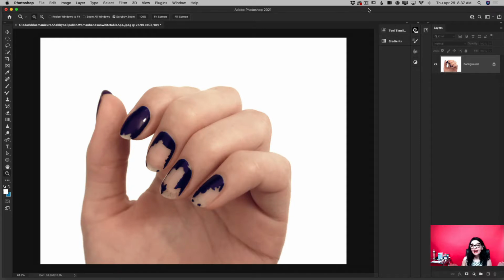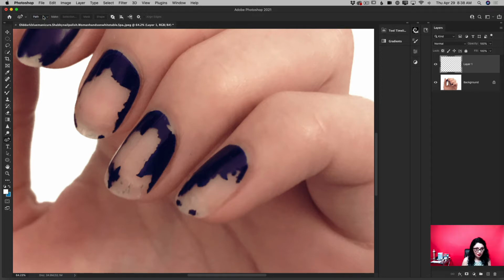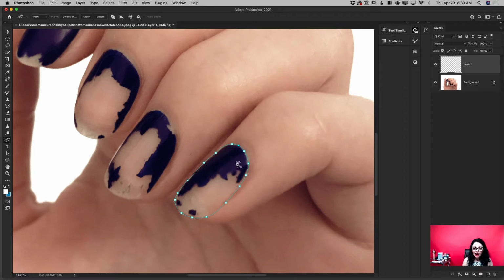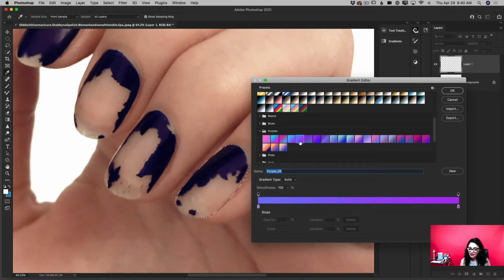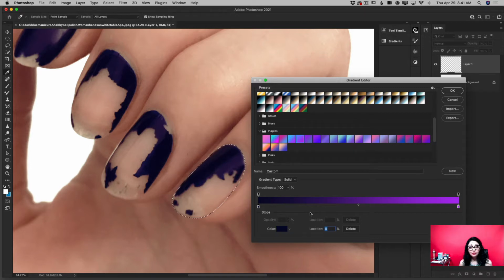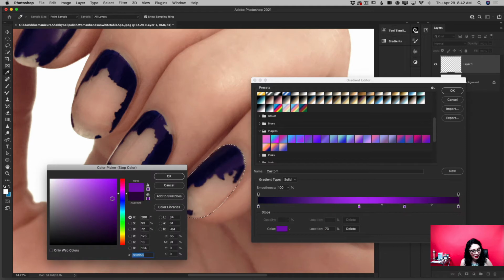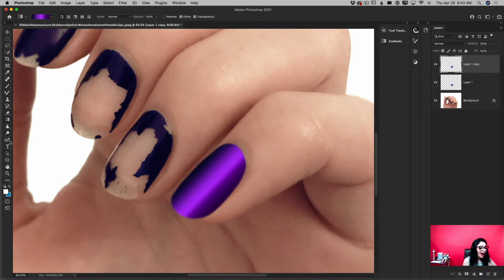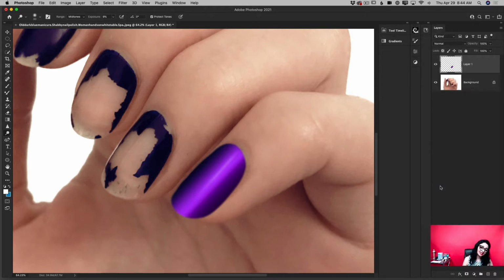How to fix nails in Adobe Photoshop